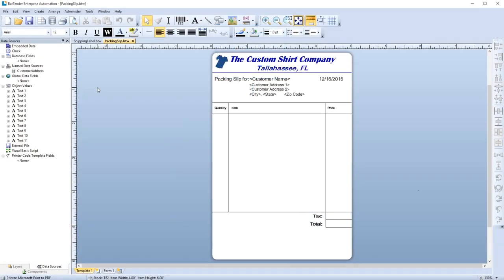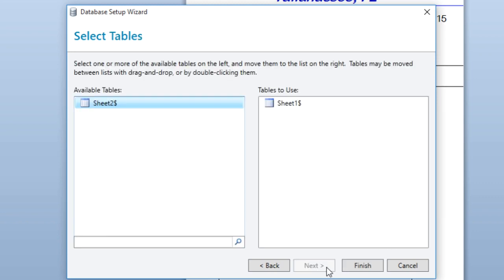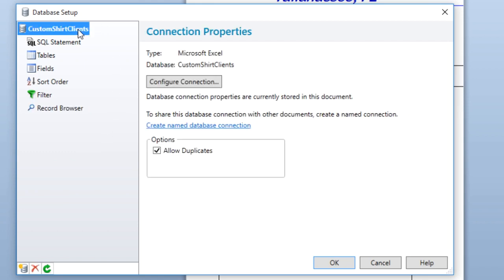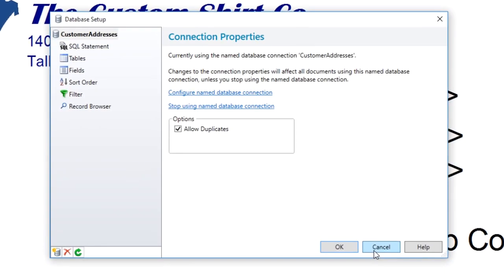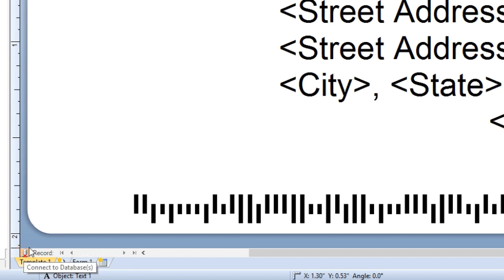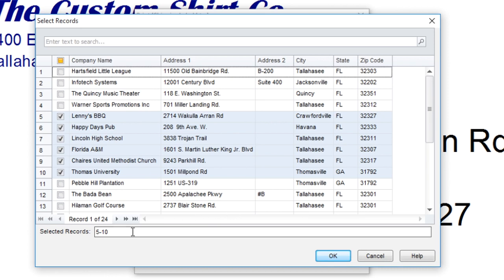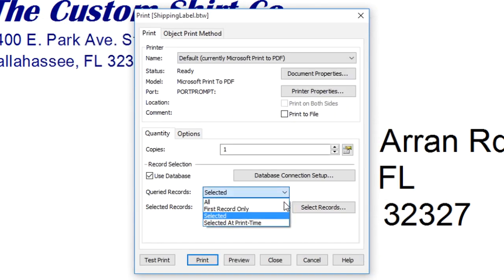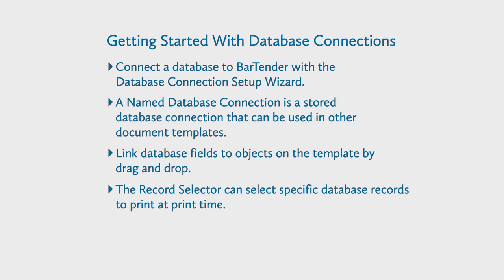Getting Started With Database Connections in BarTender Software Tutorial